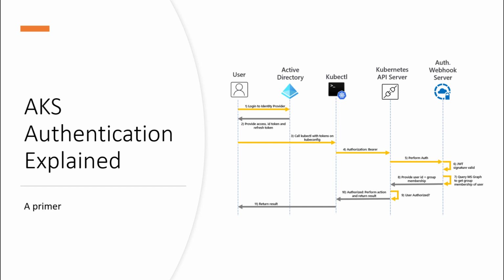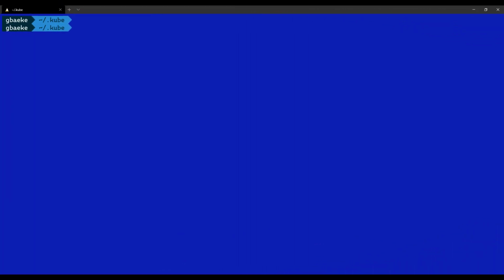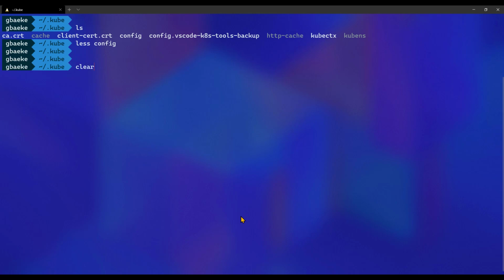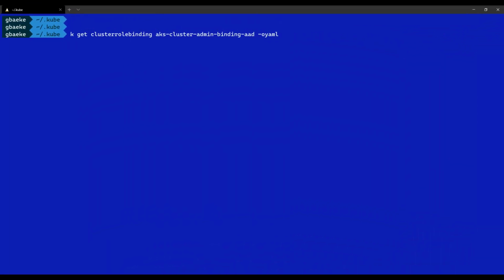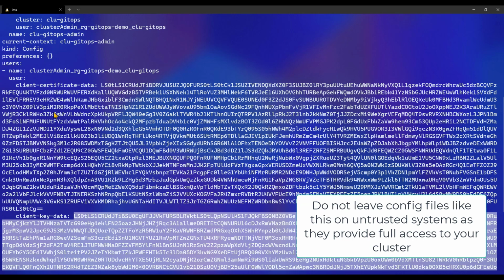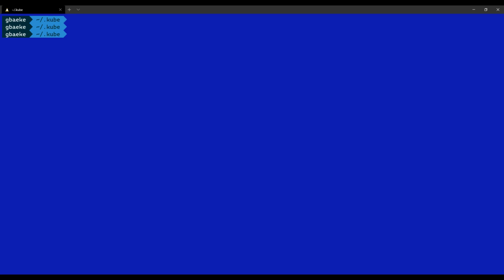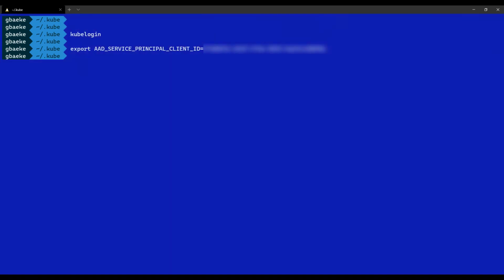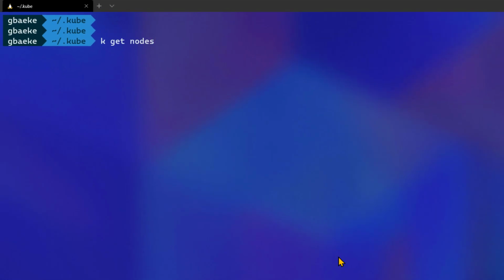Azure Kubernetes Service authentication with Azure AD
In this video, we take a look at Azure AD authentication to Azure Kubernetes Service (AKS):
- Azure AD authentication
- Bypassing Azure AD auth (using a client certificate)
- Non-interactive login with an Azure AD service principal and the Azure kubelogin client-go credential plugin